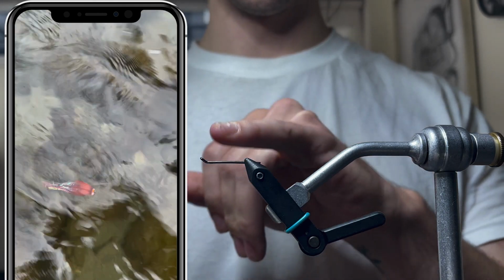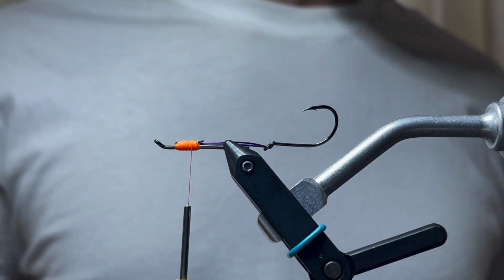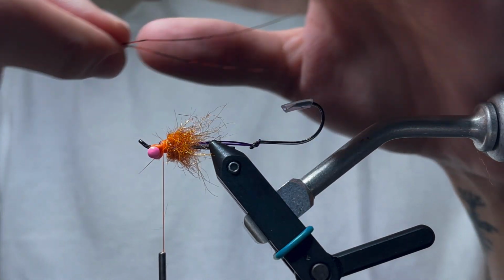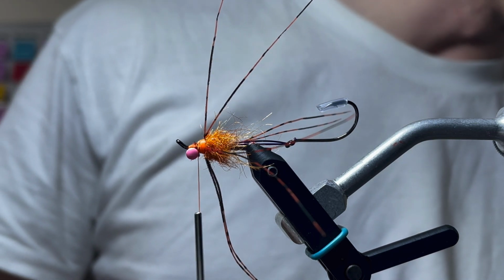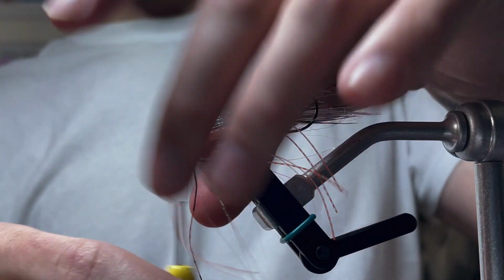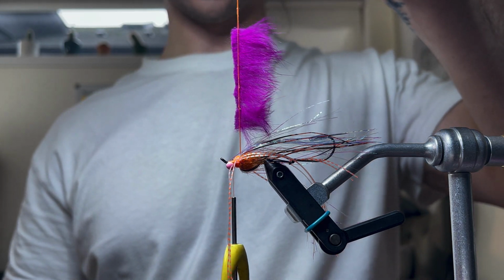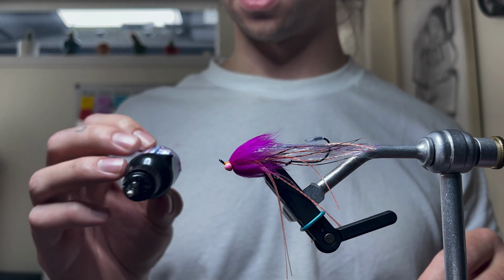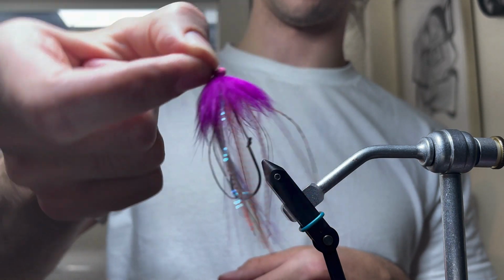How to Tie a Klamath Intruder Steelhead Fly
📚 Learn How to Cast and Swing Like a Pro in Skagit HQ 🎣